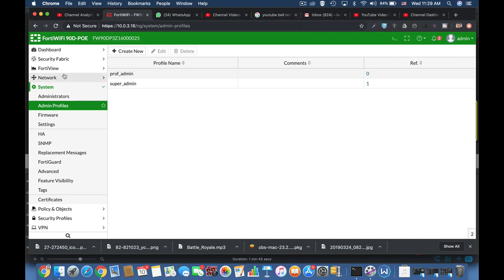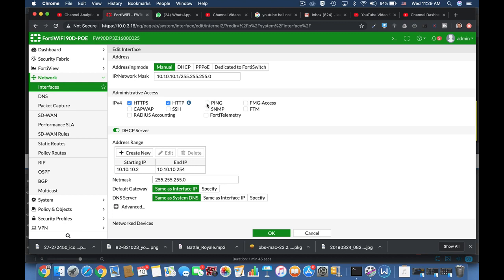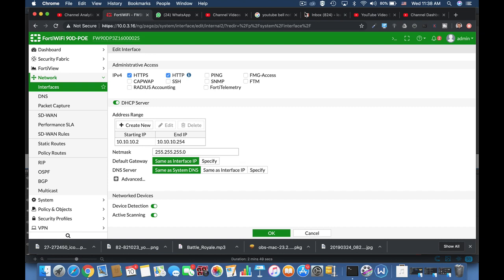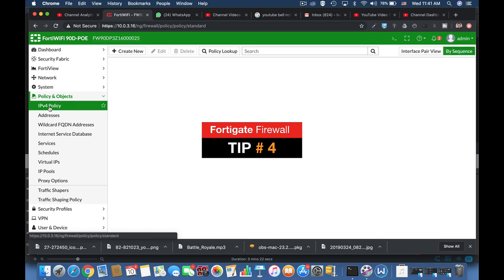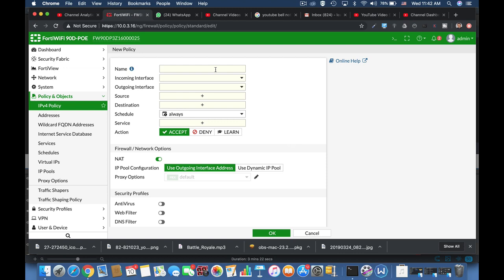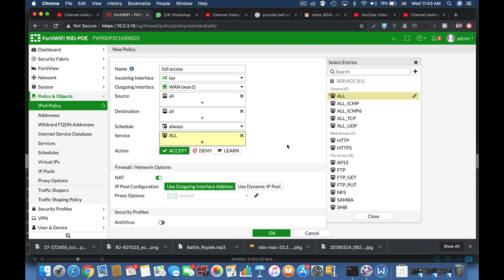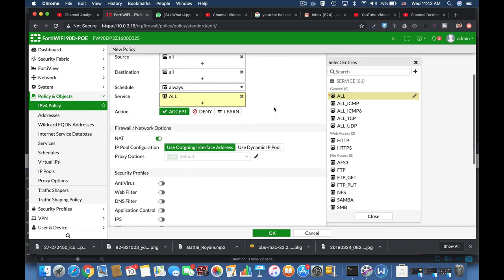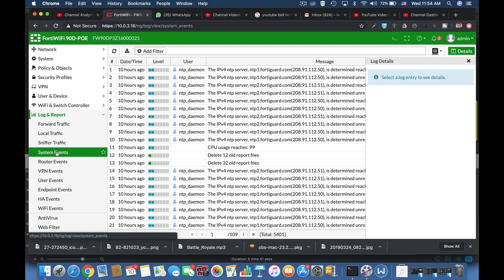Basic Fortigate Configuration firewall